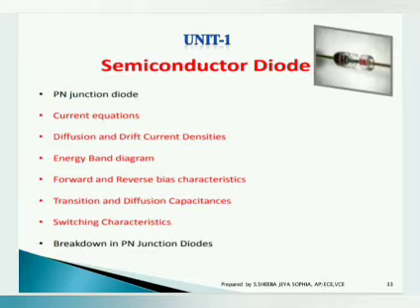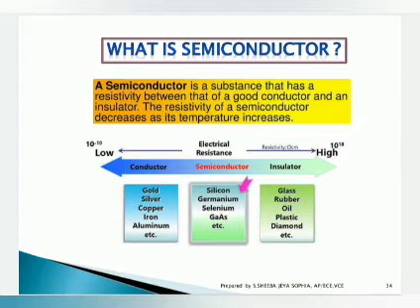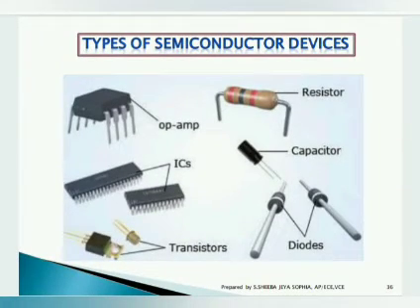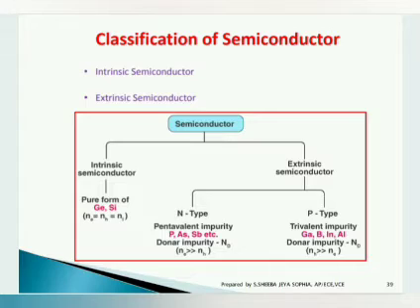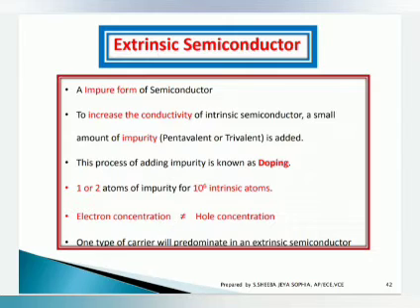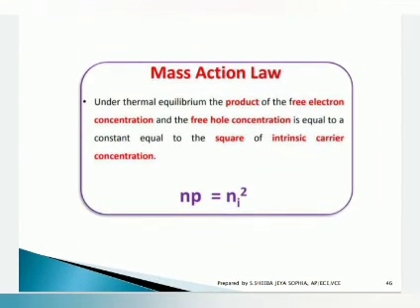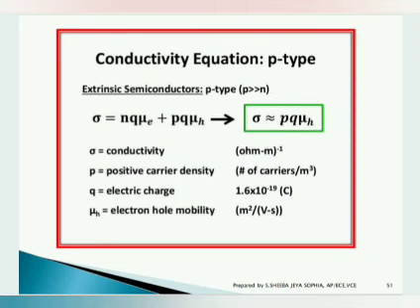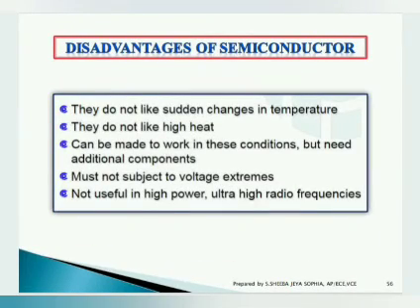EC8252 - ELECTRONIC DEVICES - UNIT-1 - SEMICONDUCTOR DIODES - SEMICONDUCTORS